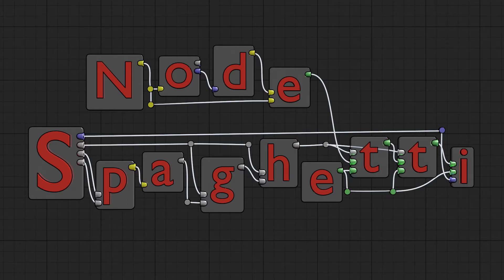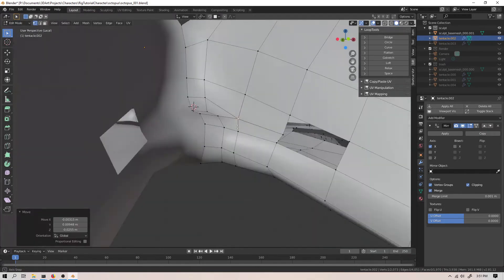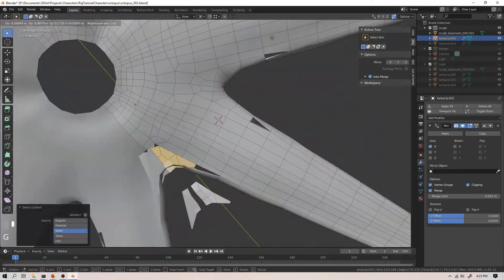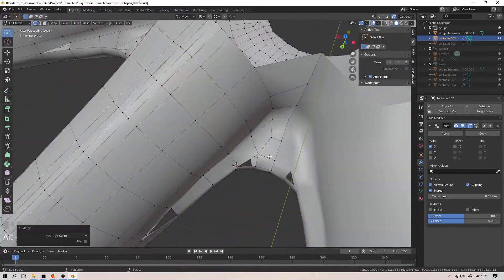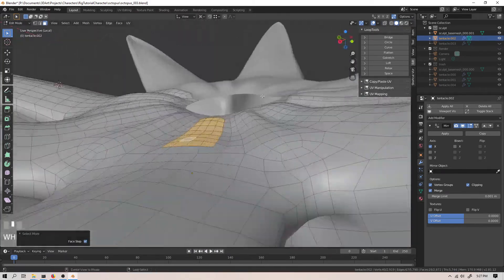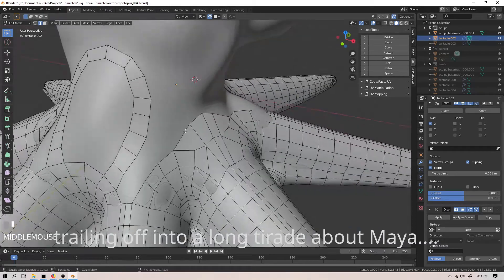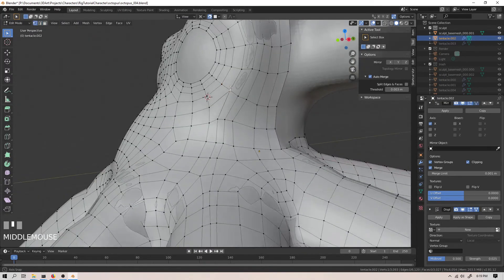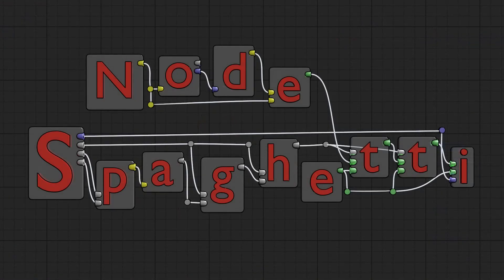Making An Octopus in Blender 2.81 #3 // Make Your Computer Do The Work!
In this episode of Making an Octopus, I'll be retopologizing the webbing between the Octopus' tentacles and the Octopus' head. And a little chat about why your computer is not the boss.